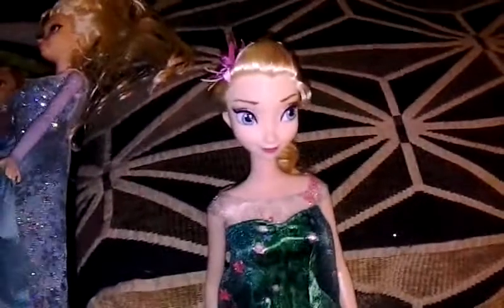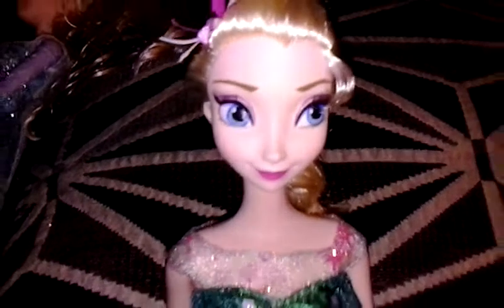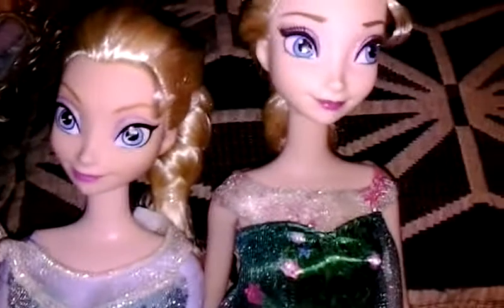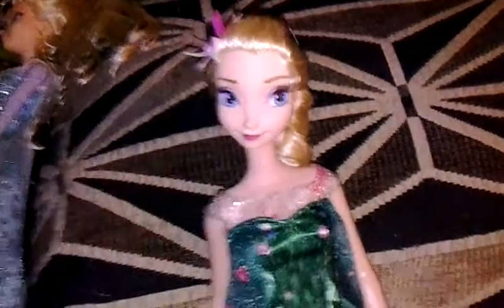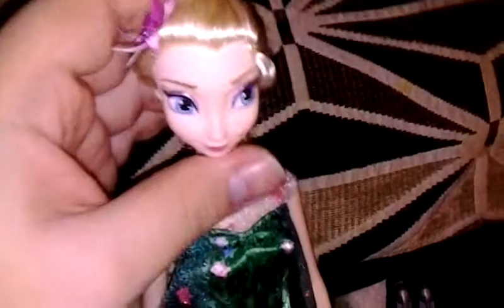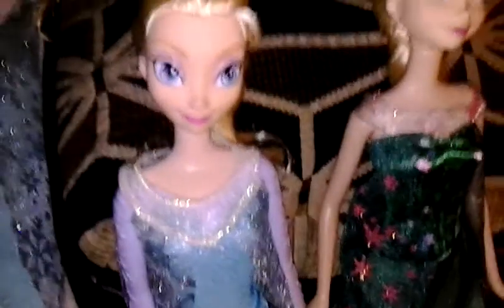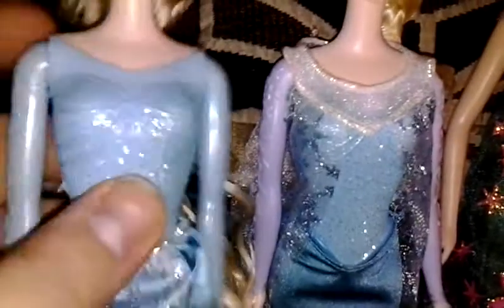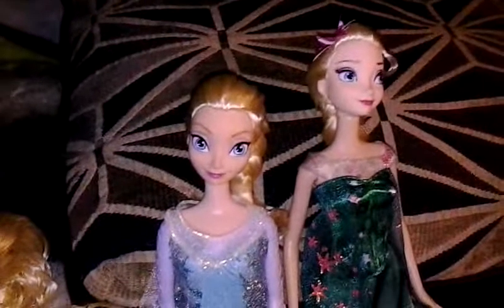Frozen Fever Elsa doll review